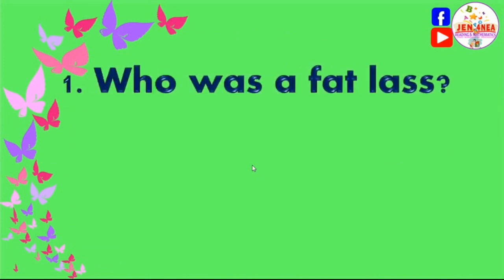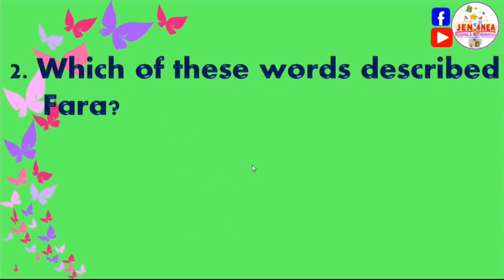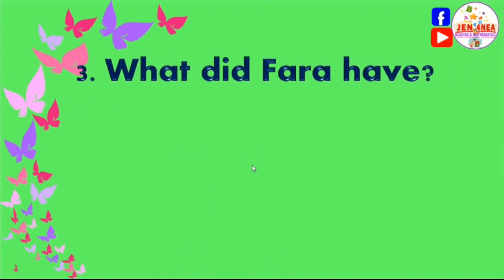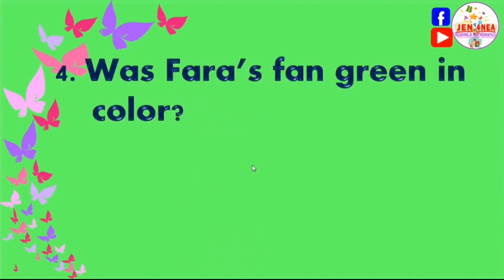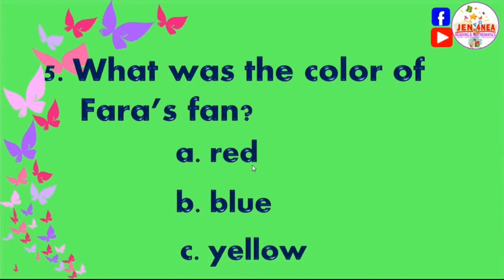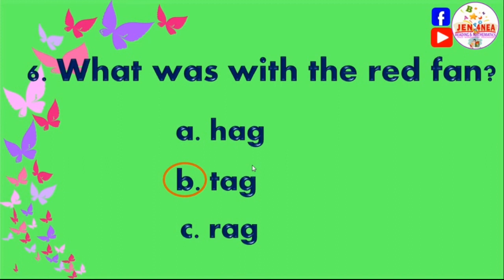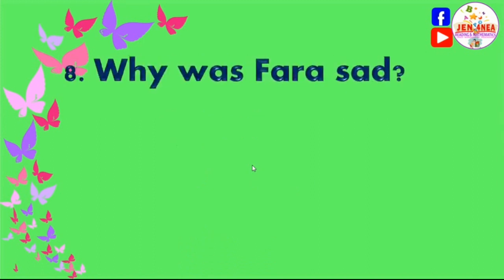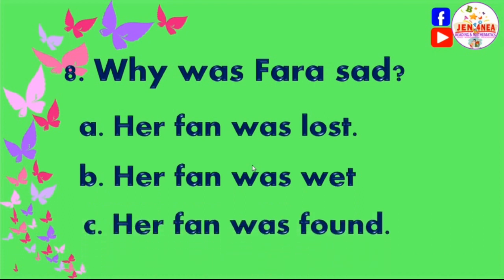READING COMPREHENSION ACTIVITY: FARAH'S FAN/ LEARN TO READ FAST AND FLUENTLY/ JEN 4NEA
Help your child to develop a habit of reading by doing this quick 5-minute daily reading drill together to achieve reading fluency at an early age.